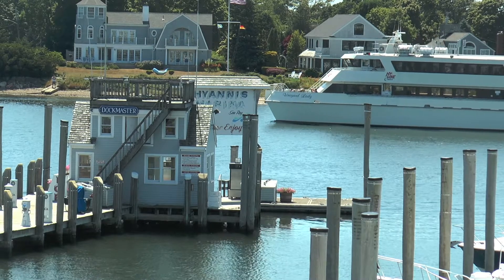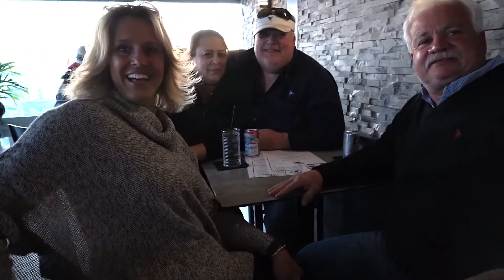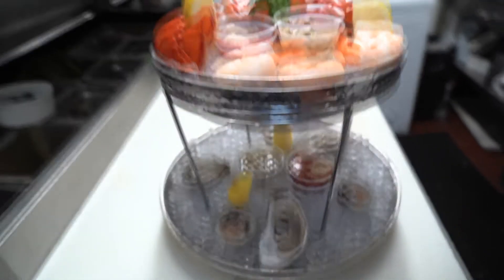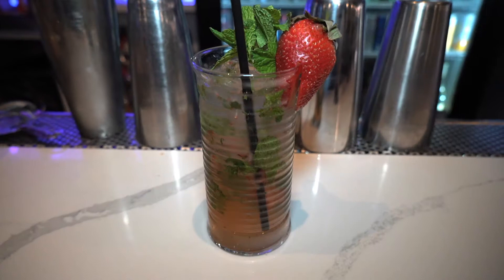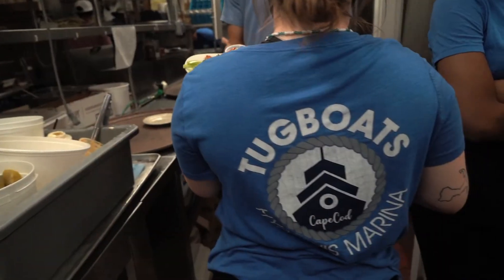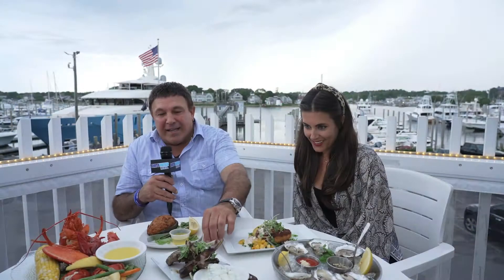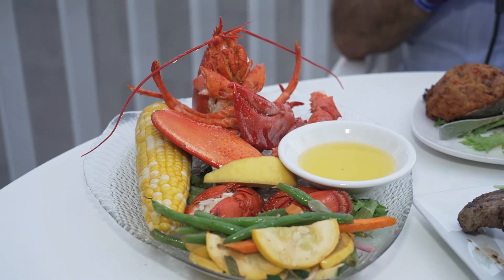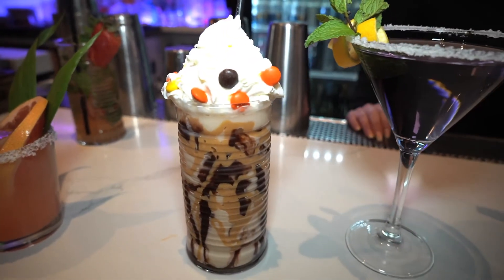Tugboats Restaurant in West Yarmouth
Overlooking Hyannis Harbor, Tugboats Restaurant in West Yarmouth is acclaimed for creating superior seafood dishes at reasonable prices.  Their newly renovated decks, dining areas and bars have been redesigned from the ground up to provide an elegant, welcoming and memorable dining experience. With more than 40 years in the restaurant business, Tugboats owners know their stuff.  Their menu of the freshest options are meticulously prepared and always delicious.  Featuring both traditional New England Seafood offerings paired with classic and signature cocktails - as well as inspired takes on old Cape Cod favorites - Tug Boats has what you're looking for!